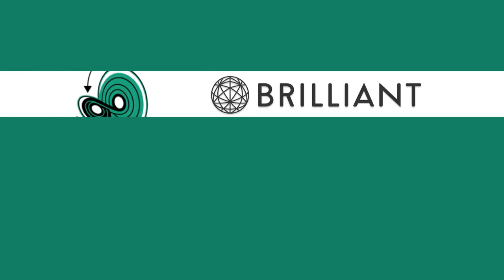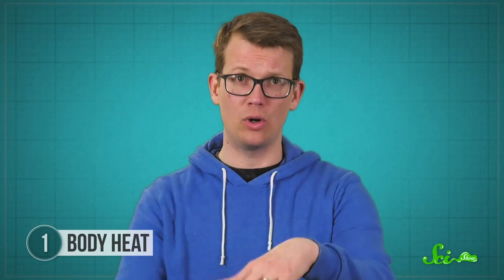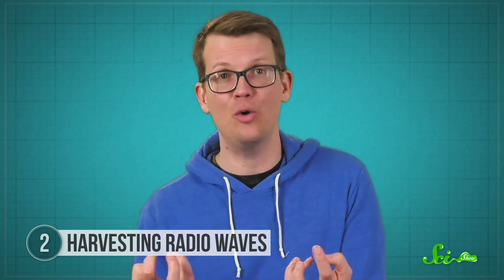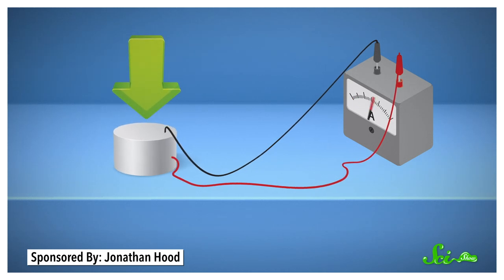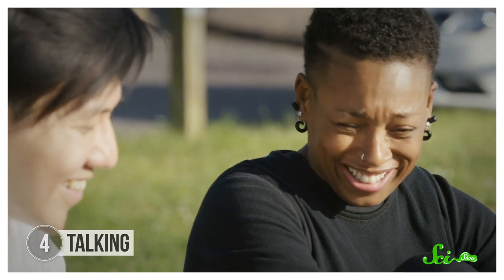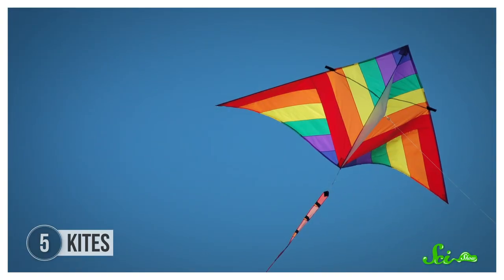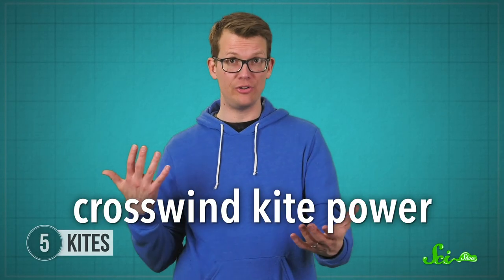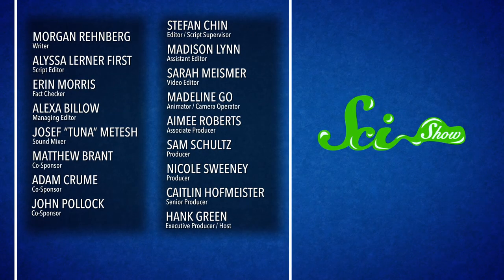"Alternative" Alternative Energies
Humans have an almost insatiable energy demand, so scientists and engineers are always on the lookout for sustainable ways to provide the energy we need. And some of these ideas go way beyond solar panels and wind turbines!